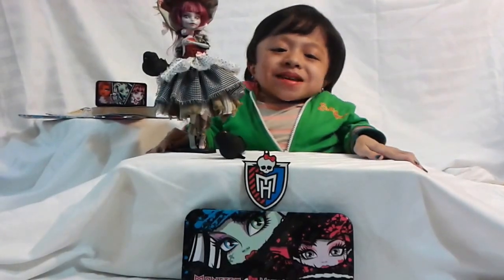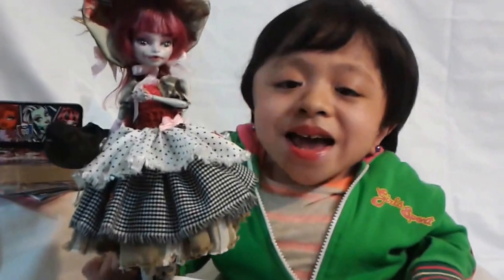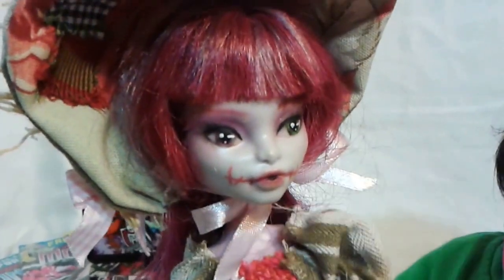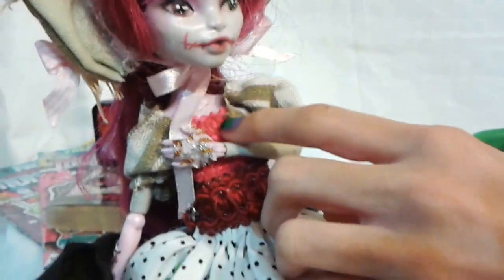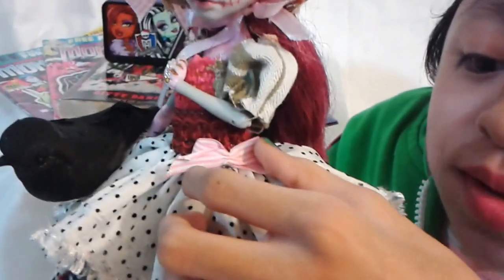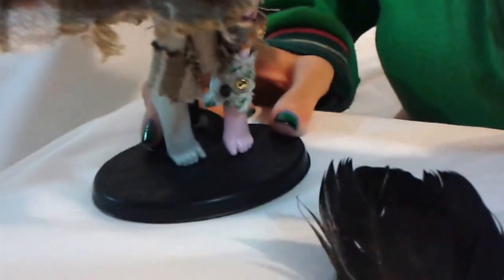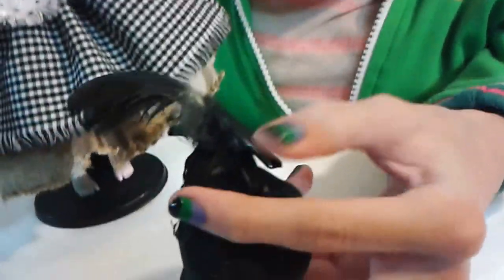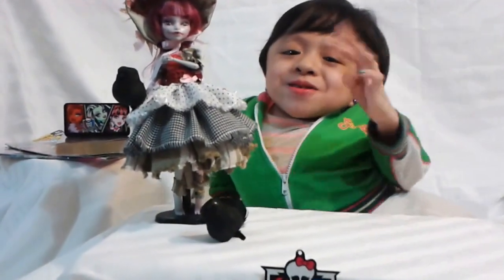Monster High Custom Made Kyla The Scarecrow Doll Review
Here is My New Monster High Doll Review Video. I Reviewed the Monster High Custom Made Kyla The Scarecrow Doll Made it was Given to Me By My Wonderful Friend Armel Pelardy from France. She Made this Beautiful and very Unique Doll and the Doll's Name just like My Name and I think My Wonderful Friend did the Best Job Making this Beautiful Doll. I Love this Doll so much!!! I Hope you Guys Like this Video Thank you Guys and Ghouls for Watching Please Like, Rate Comment, Share, and Subscribe to My Youtube Channel and Stay Tune for More Videos. See You Guys and Ghouls very Soon!!!